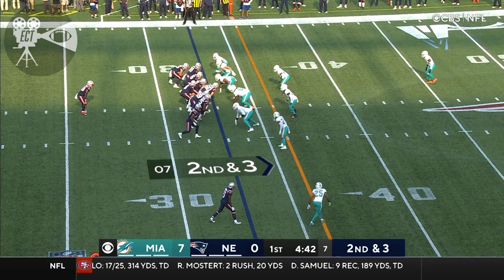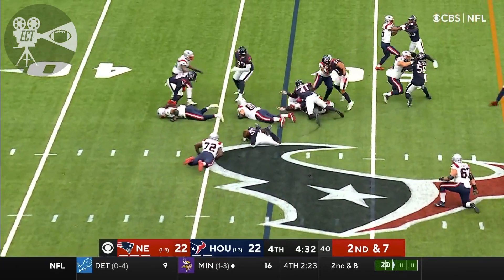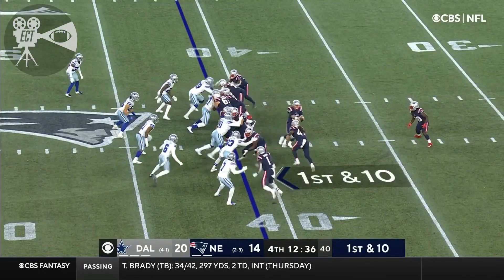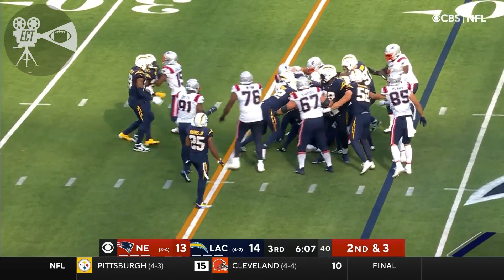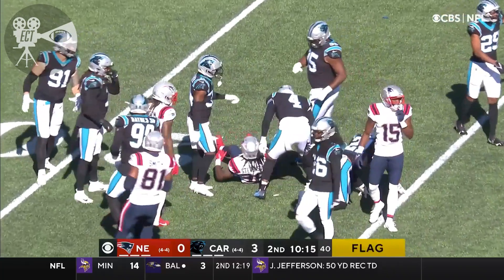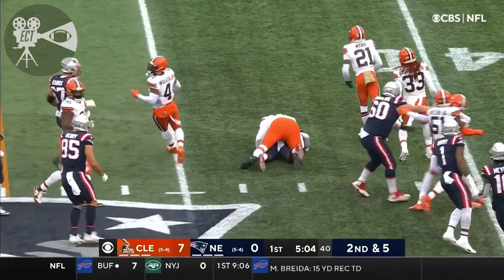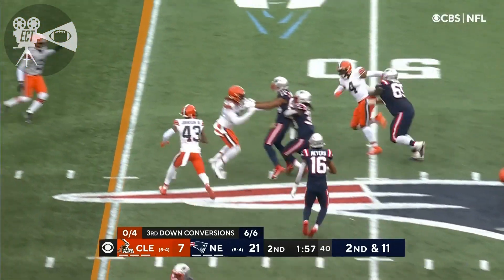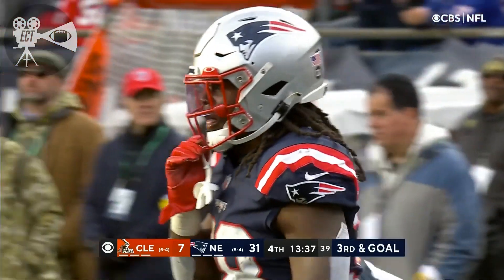Rhamondre Stevenson | Every Play | Weeks 1 - 10 Full Highlights | Fantasy Football Scouting 2021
New England Patriots RB Rhamondre Stevenson